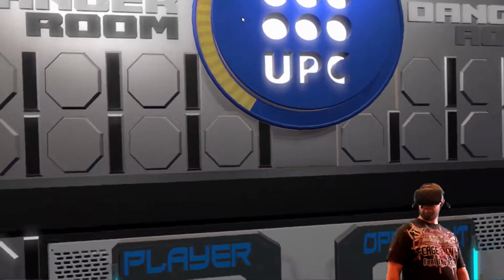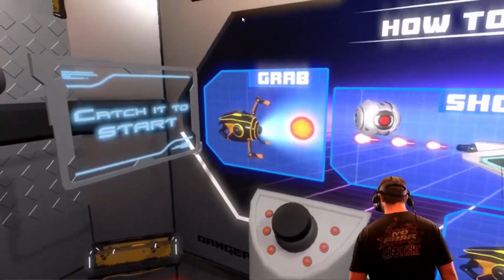Danger Room VR - I just keep grabbing my balls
Danger Room is a free to play VR game from Steam and you can find it here:

I thought I'd have a quick go and try out my new green screen and mic while I try and set up my channel and finally get this up and running :D

Let me know if there's anything else you'd like to see me play in the comments section and if you like this video please poke that like button and subscribe to the channel for more content in the future. All your support is really appreciated and will really help the channel grow.